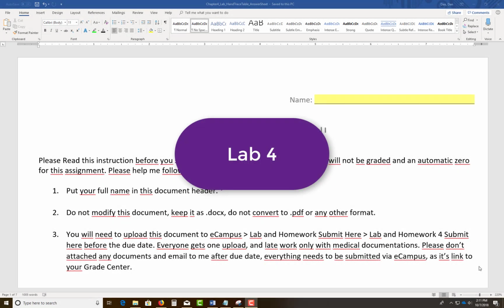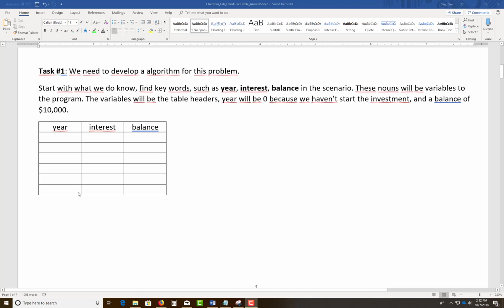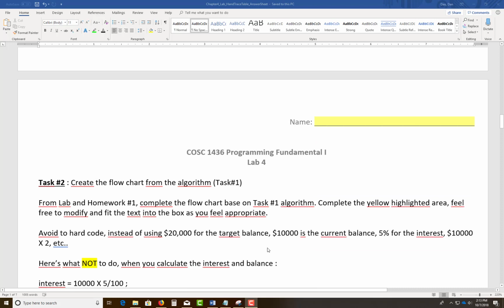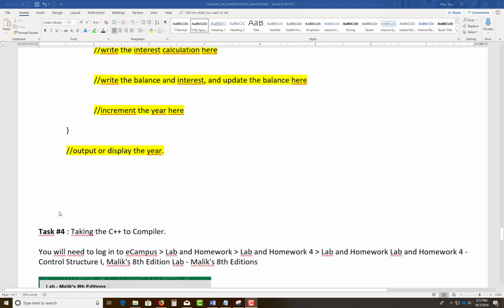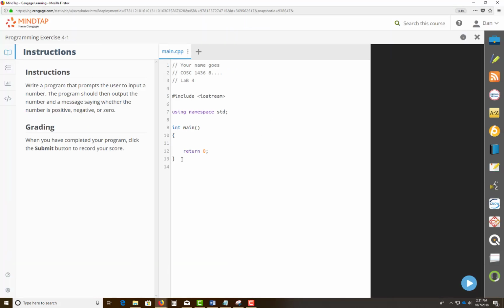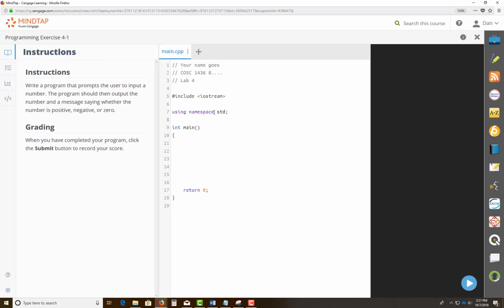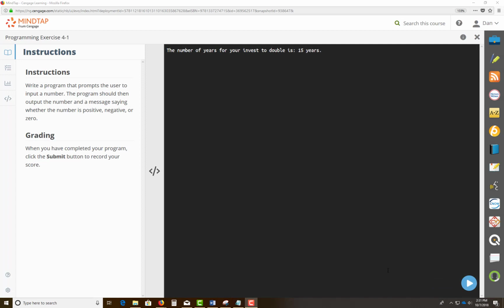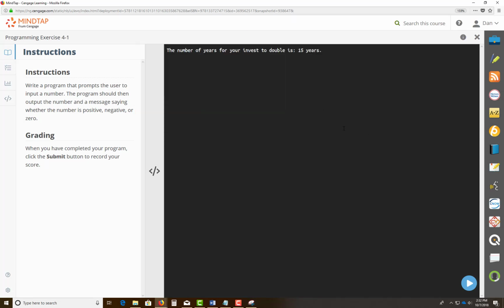COSC 1436 - Lab 4 Investment Lab